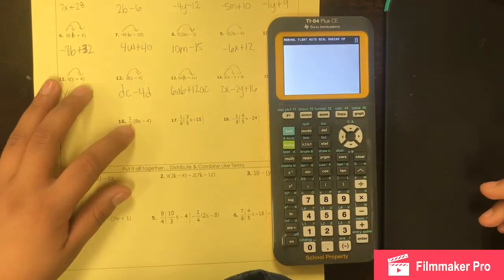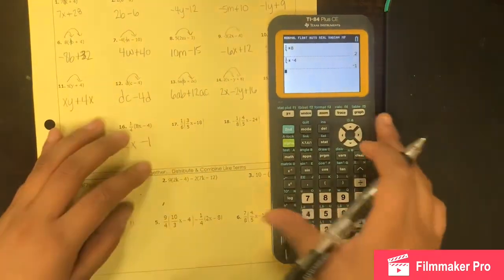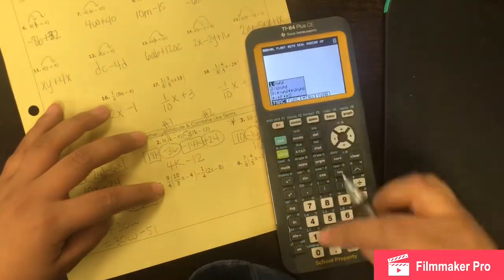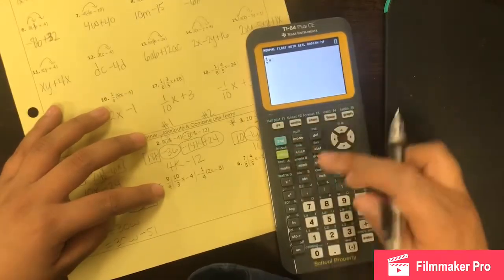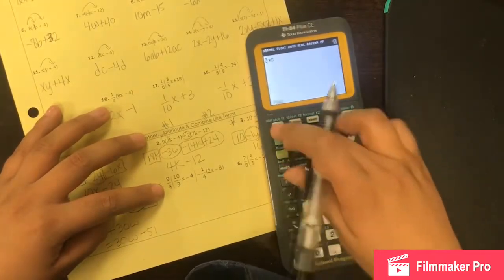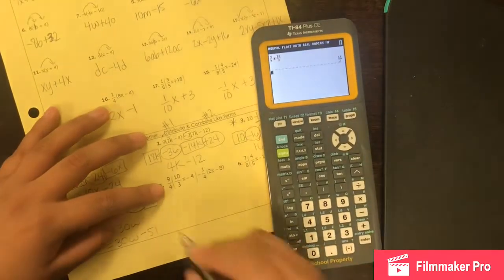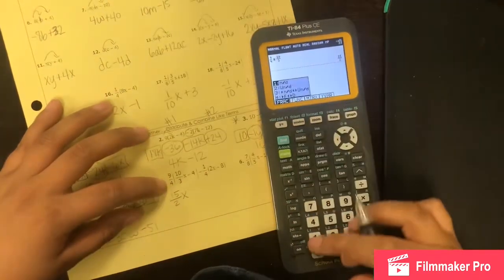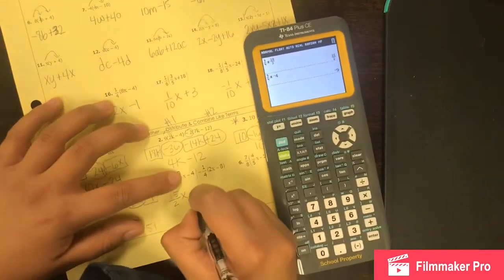Lesson 1.4 Simplifying Expressions